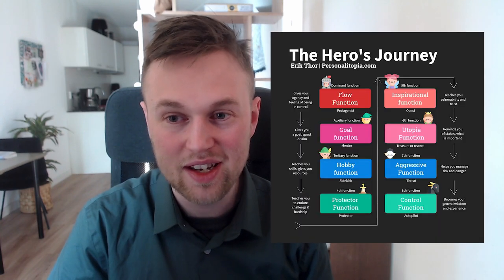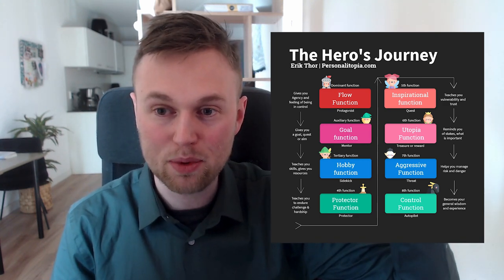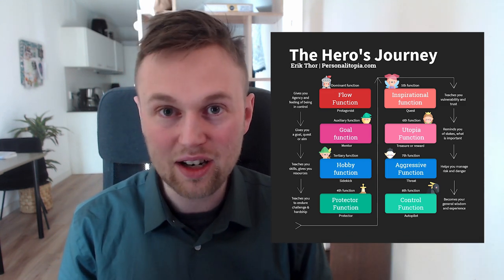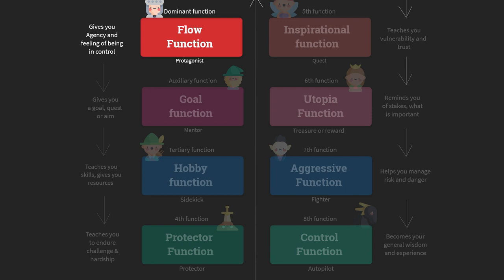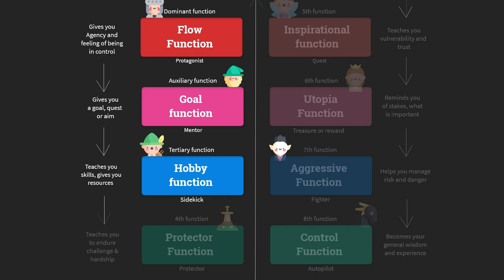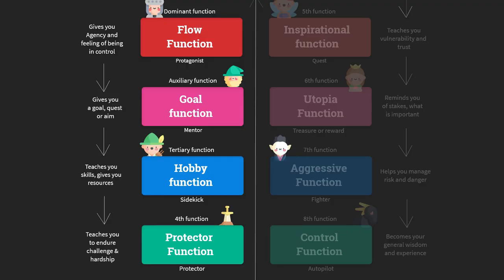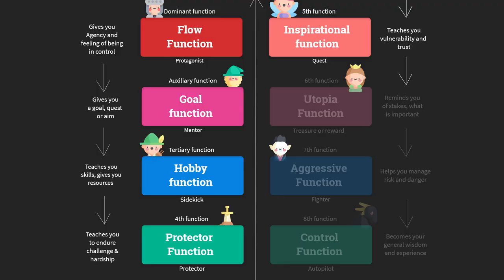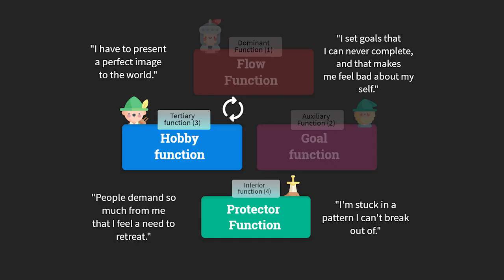Using The Eight Functions To Take Back Control Of Your Mind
Set goals for 2024 in our monthly workshop & get a handwritten quests card UNLISTED BECAUSE THE AUDIO BROKE IN THE UPLOAD

Carl Jung said that until you make the UNCONSCIOUS CONSCIOUS, it will direct your LIFE, and you will call it FATE.

Do you know how to achieve a flow state on a daily basis? Do you know how to set goals and to stay motivated? Do you know how to engage in your hobbies in a healthy way? Do you know how to maintain balance? Do you know how to get inspiration and energy? Do you know how to live a happy and meaningful life? These are some of the secrets that the eight functions can tell you.

This is how Carl Jung used the cognitive functions to take back control over his life, to overcome trauma, and to access the power of the flow state.

HOW TO INDIVIDUATE USING THE EIGHT JUNGIAN FUNCTIONS

HOW THE EIGHT FUNCTIONS REPRESENT YOUR HERO'S JOURNEY

WHY THE EIGHT FUNCTIONS ARE A POWERFUL TOOL TO ACHIEVE PERSONAL GROWTH

I am known for my videos on personality psychology. I promote personal growth, self-acceptance, and flow. I want people to live more meaningful lives. I want to help people find their passion. I do not practice a specific system of typology. I understand all perspectives and focus on teaching you what works. I believe in an ethical approach to personality psychology. The goal is to help you understand yourself and to promote mental health and well being.

16 Personalities, Myers Briggs Type Indicator, The Enneagram, Personality Types, Personal Growth, Mental Health, INFP Personality Type Videos.